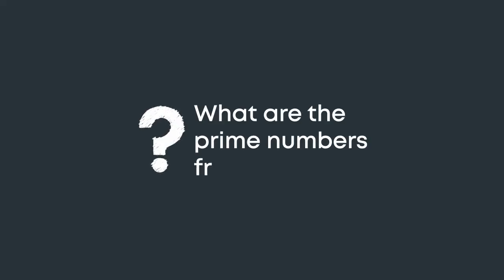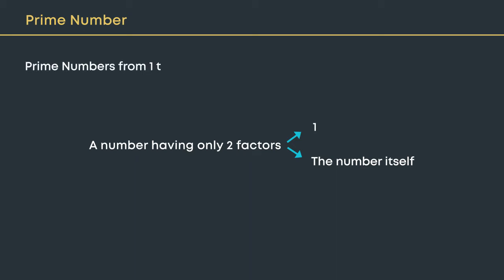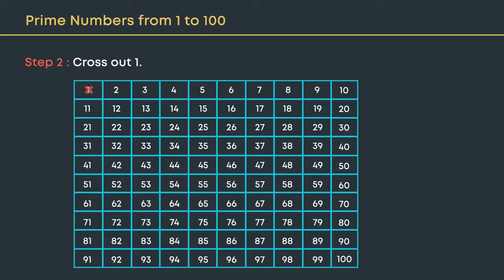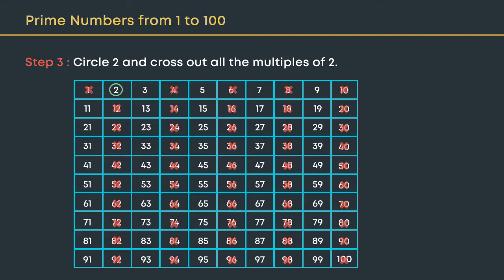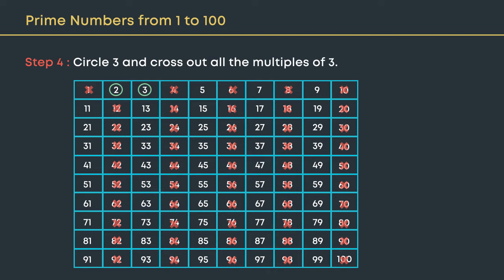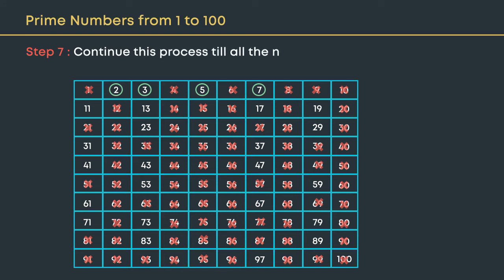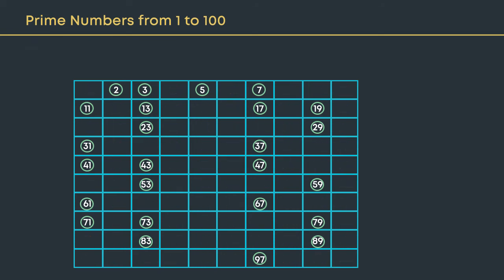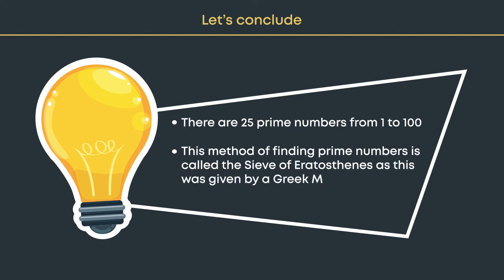Sieve of Eratosthenes Explained in 3 Minutes | Class 6 | Playing with Numbers | Countingwell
How to find prime numbers using the ‘The Sieve of Eratosthenes.' explained in just 3 minutes.

To master maths from home in just 20 minutes a day